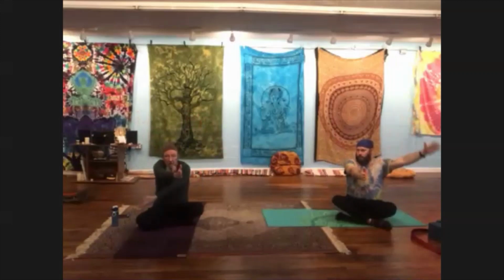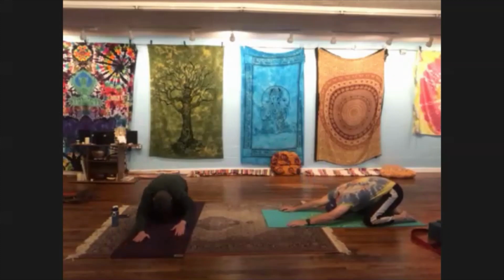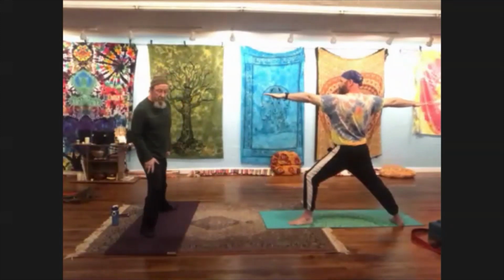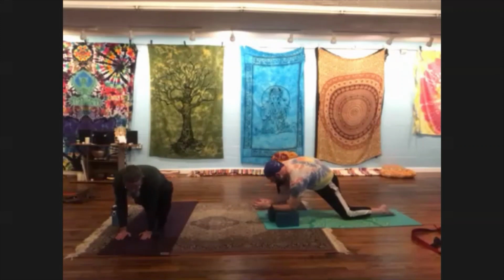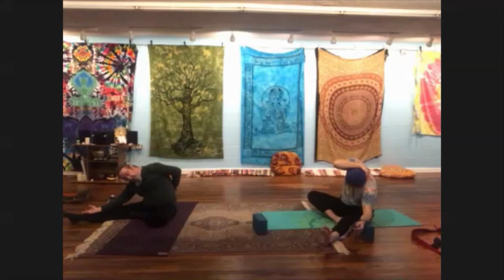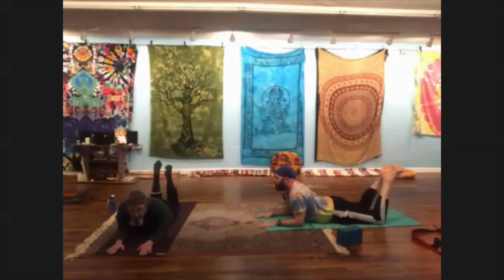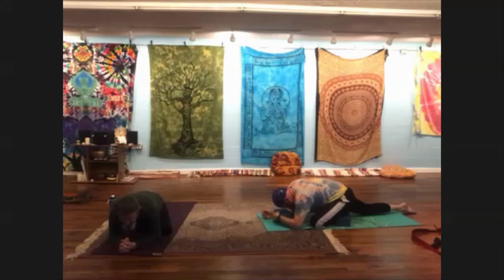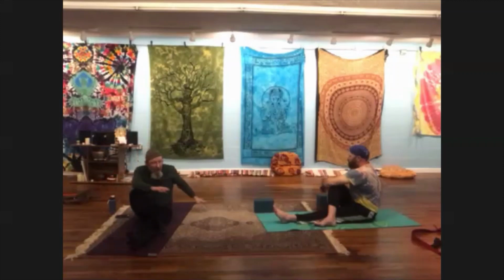Yin Yang Yoga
A blend of slow movement (yang) and stillness (yin) - Deep stretching in order to open the fascia with the muscles and connective tissues.
$25/1 month unlimited live and recorded classes ;)